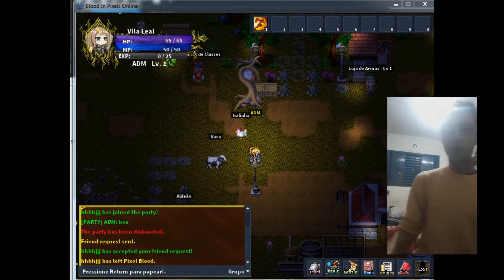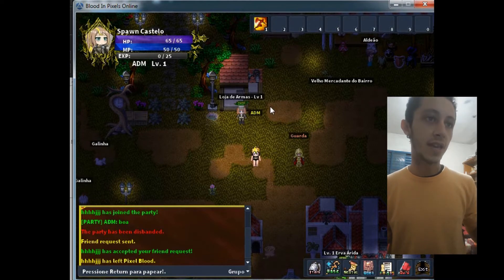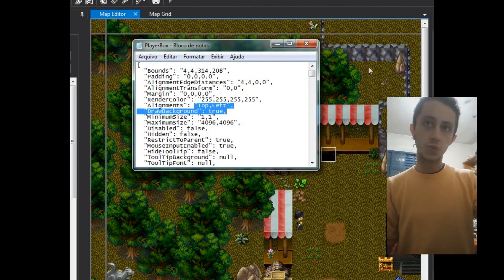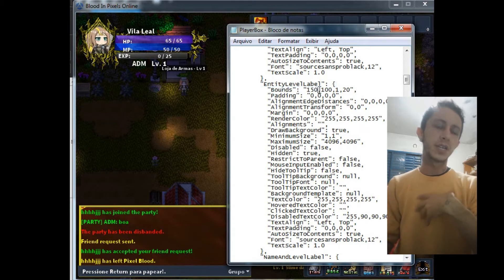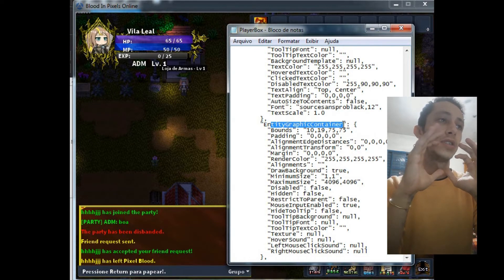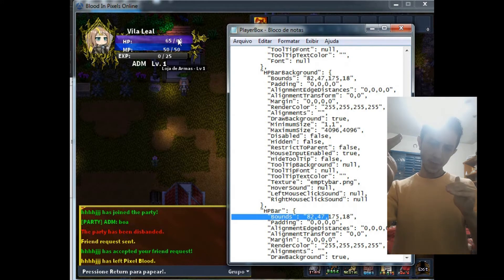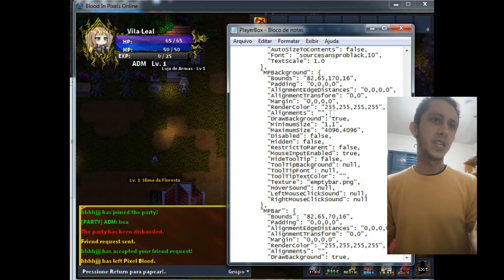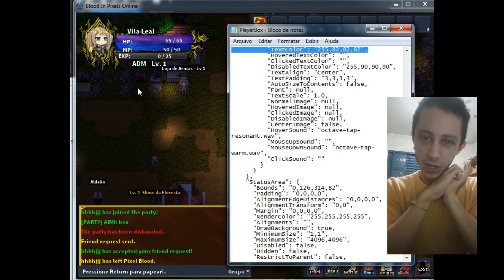Gamedev - Intersect Engine How to change HUD - GUI - Intersect Course Part One #001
This course is avaible on the GAMEFLIX CHANNEL!

➔ This is the new Gameflix course series that I make for our new platform project.
Esse é a nova série de cursos gameflix que eu estou fazendo para nosso projeto de plataforma.

➔ The directory folder of the video is
Intersect Engine/ Client and Editor / Resources / GUI / Game / Playerbox.json

➔ This is the MMORPG Blood In Pixels, release in July! The MMORPG with many possibilities and your battles is with focus and strategy! Payng cash you will help to another players can take NFT MODE- payments in crypto or real money.
Esse é o MMORPG Blood In Pixels, Lançamento em Julho! O MMORPG com muitas possibilidades e suas batalhas é com foco e estratégia! Pagando por cash você ajuda outros players a lootearem NFT MODE- pagamentos em criptomoedas ou dinheiro real

➔ This is the part one, so in the second video i will learn how to change all the informations in the playerbox and target.

➔ In the Bounds you have four numbers (xx,xx,xx,xx)
The first number is the horizontal X position
The second number is the vertical Y position
The third number is the horizontal X Size
The fourth numer is the Vertical Y Size

Aqui nesse site você poderá se inscrever nos testes alfa.

is our facebook where we spread our patches!
Nosso facebook onde divulgamos nossas atualizações e versões!